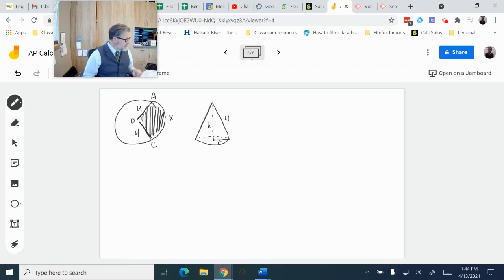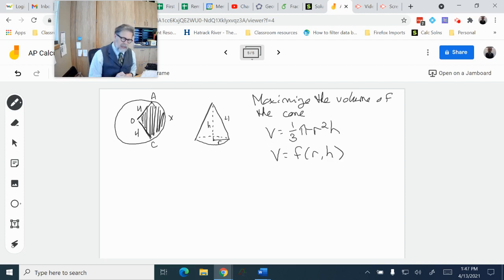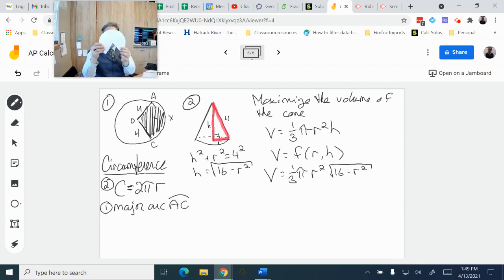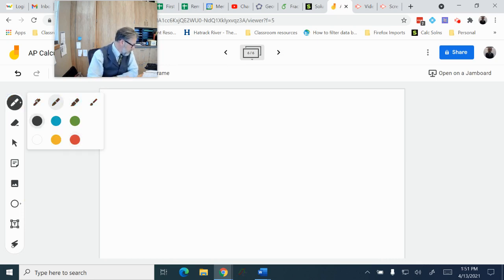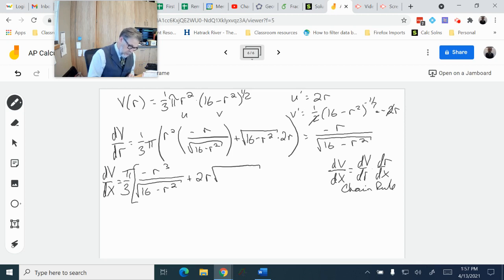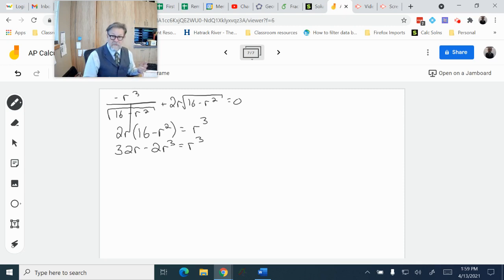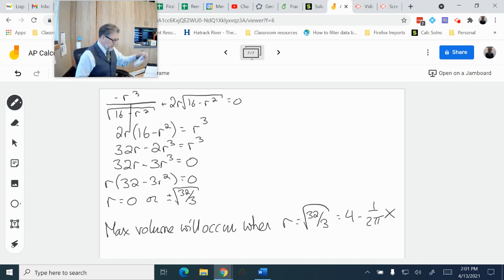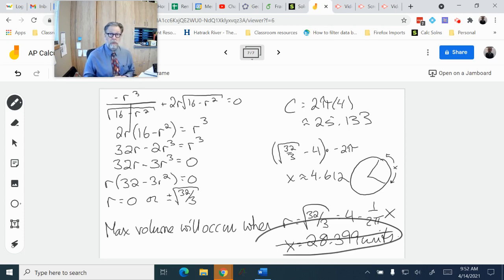AP Calculus 5.4 Video 2 Maximizing volume of a cone